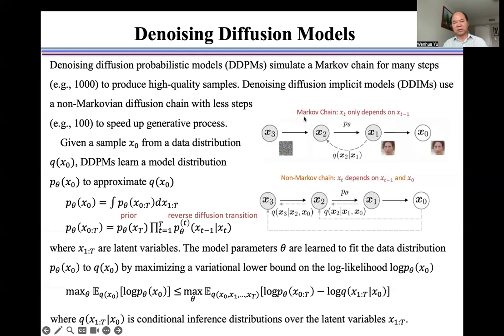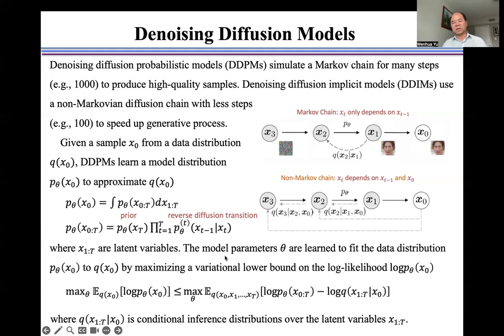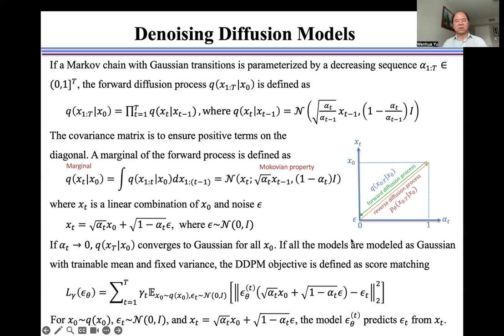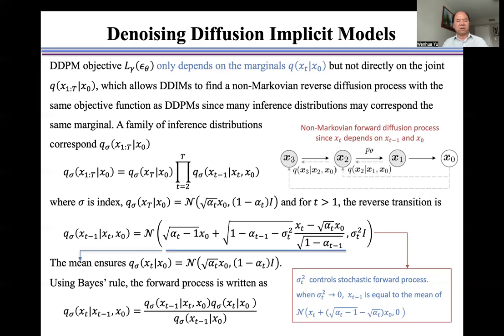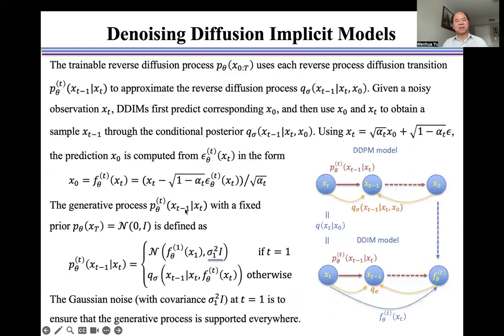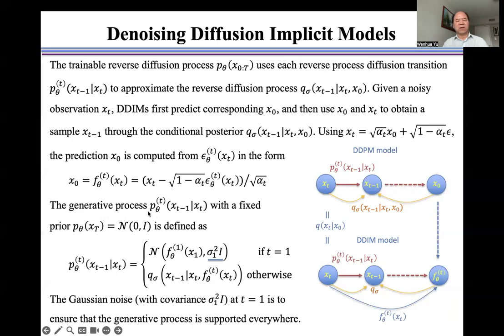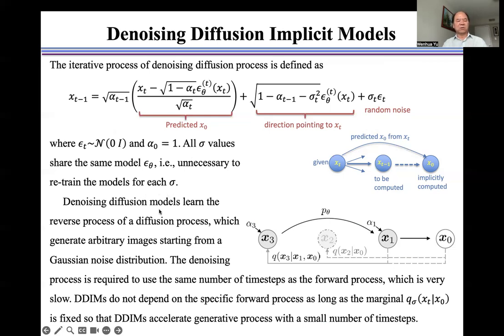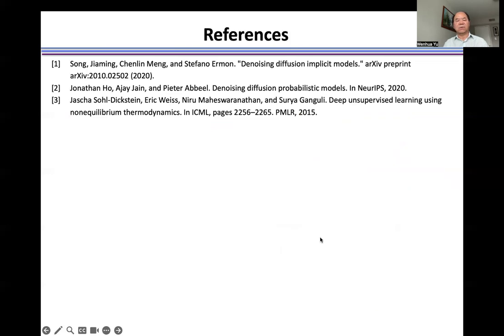Denoising Diffusion Implicit Models for Fast Generative Process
Denoising diffusion probabilistic models (DDPMs) simulate a Markov chain for many steps (e.g., 1000) to produce high-quality samples. Denoising diffusion implicit models (DDIMs) use a non-Markovian diffusion chain with less steps (e.g., 100) to speed up generative process. This video introduces method of DDIMs for accelerating denoising diffusion process.